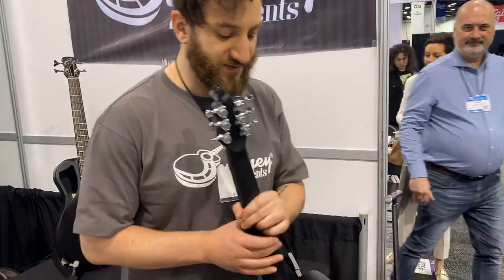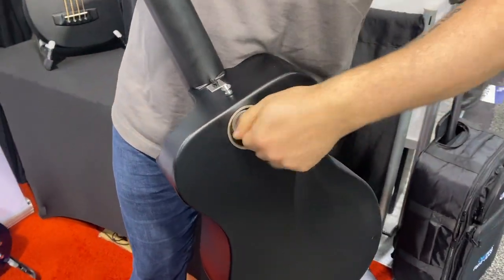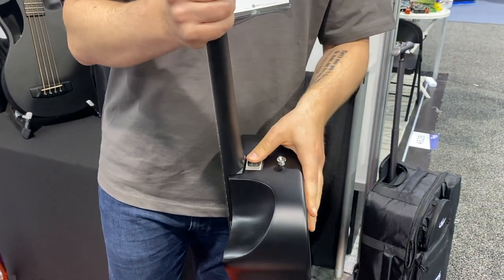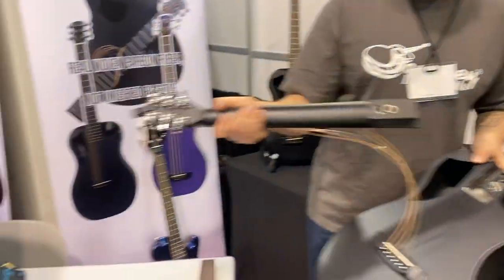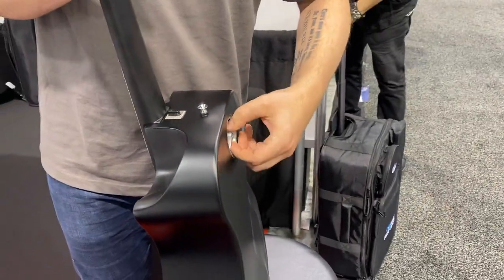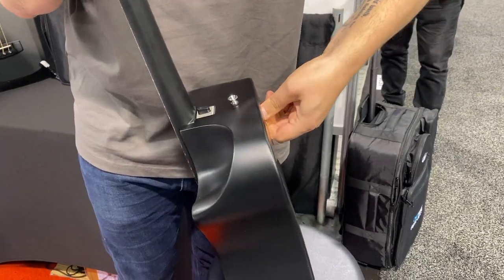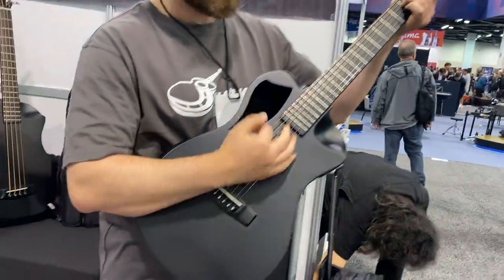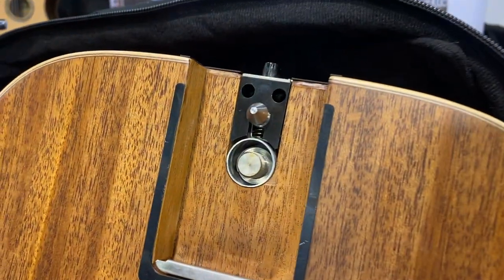NAMM Oddities 2023 - Journey Instruments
Journey Instruments as seen at NAMM 2023 and featured on nammoddities.com